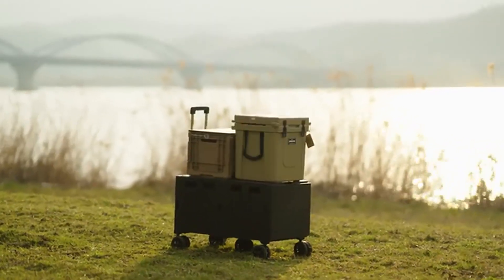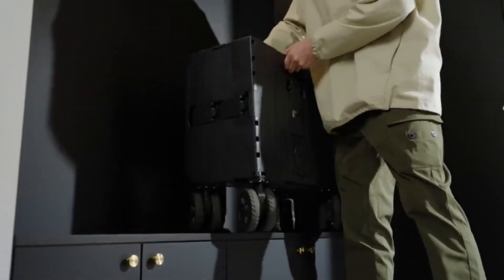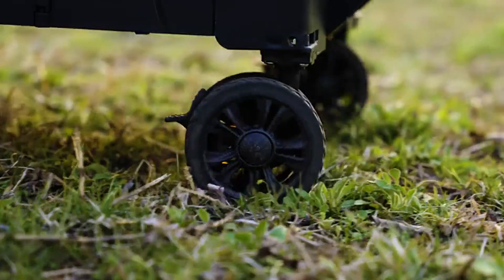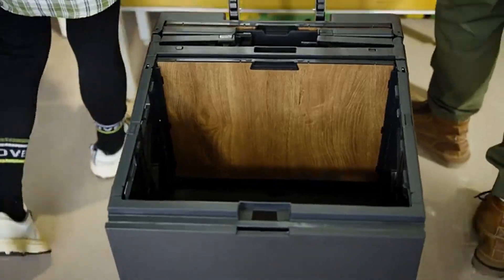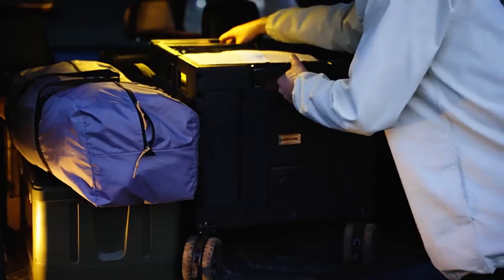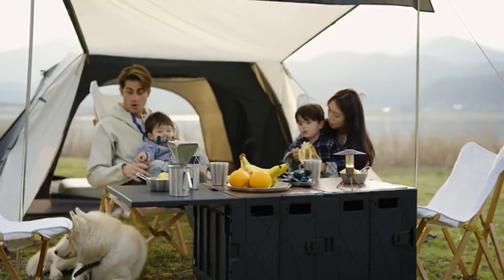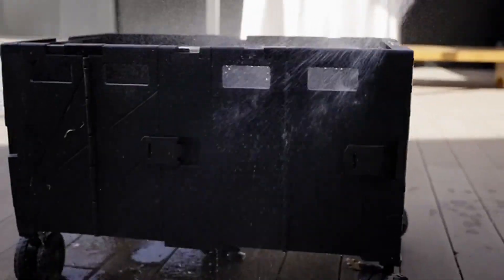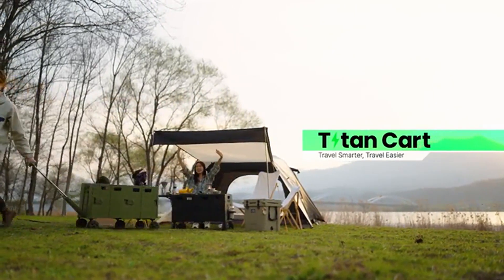Now on Kickstarter: The Versatile & Compact Folding Wagon For Camping Trips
Coming soon: The Versatile, Compact, Essential Folding Wagon for Outings
Titan Cart: Foldable 1 to 3 Part | 440Lbs,640L Capacity |Titanlistic Strength |Easy-Clean |5 Big Swivel Wheels |Built-in Tables & More!